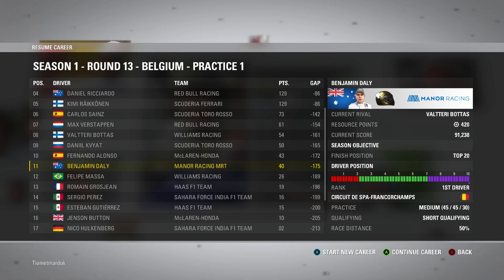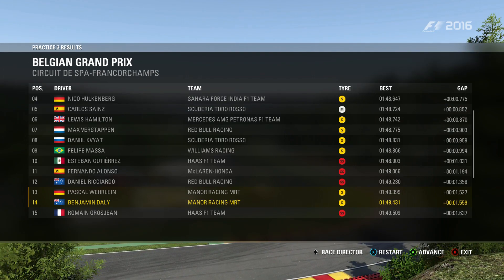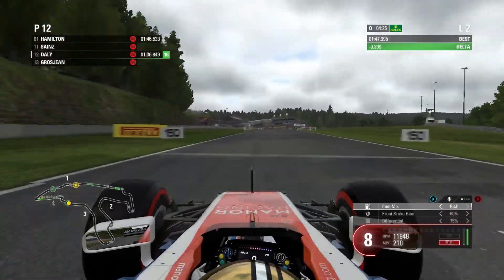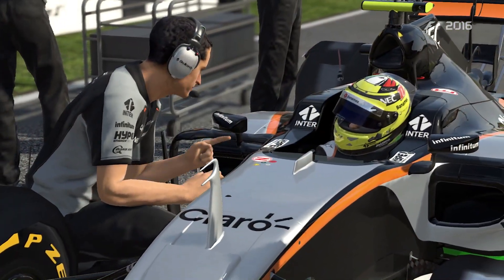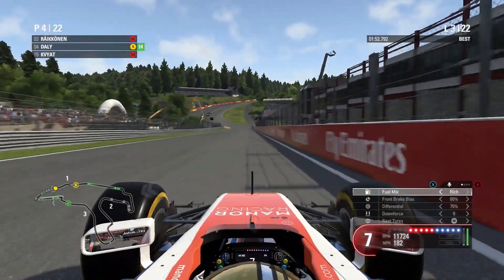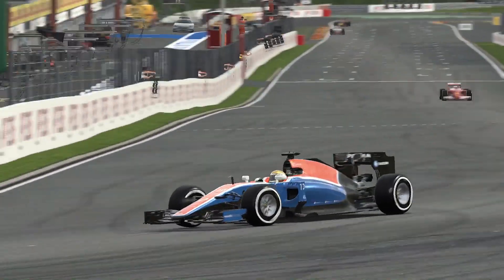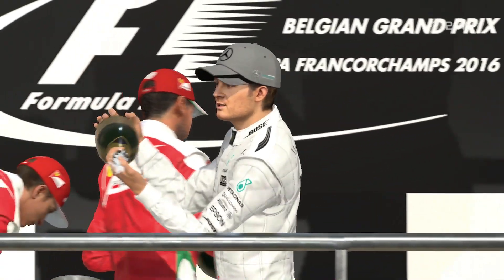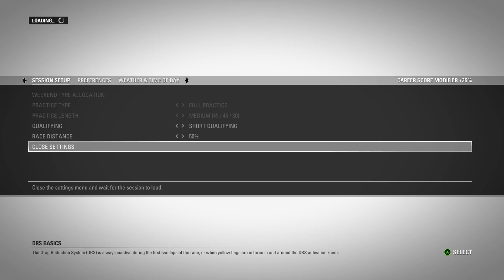F1 2016 CAREER MODE PART 13: SPA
F1 2016 Career: Belgian Grand Prix Spa

Benjamin Daly
QLD Australia